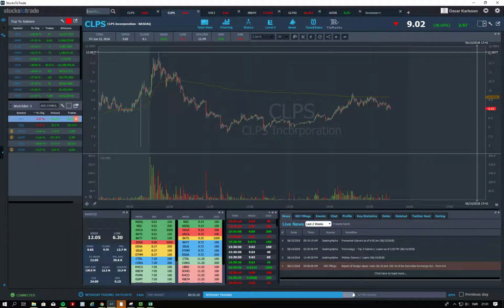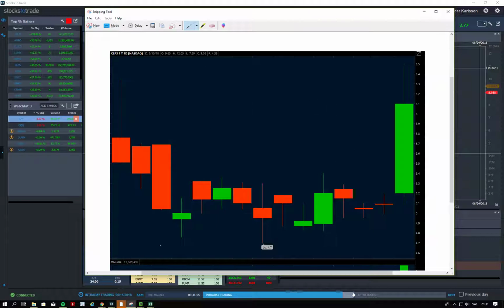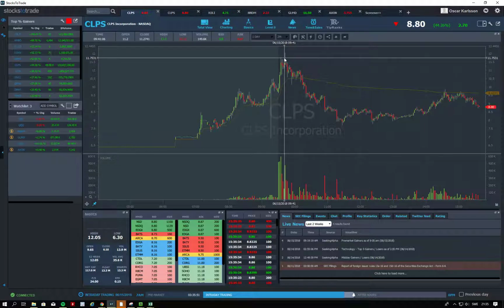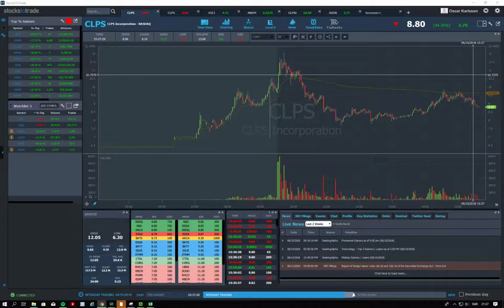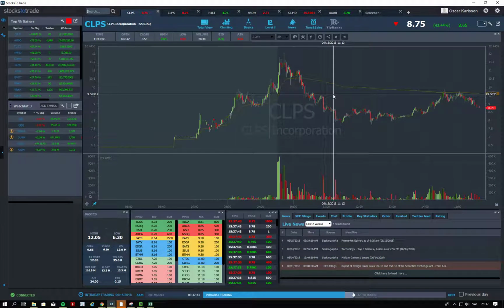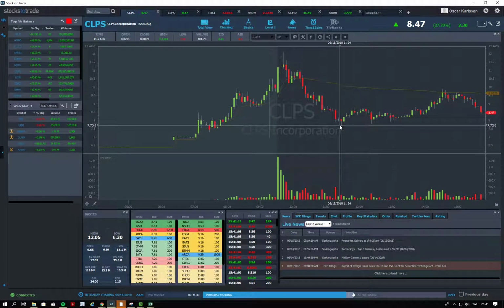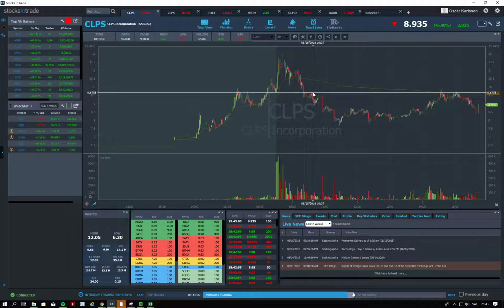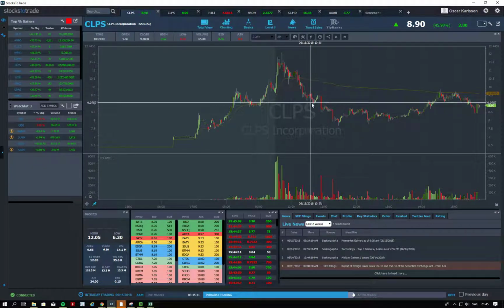CLPS win 2018-06-15